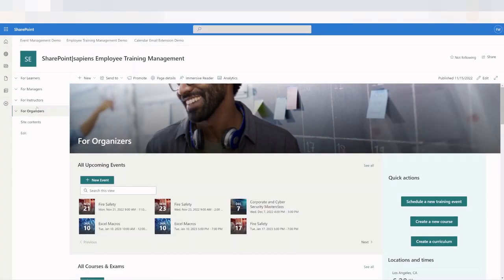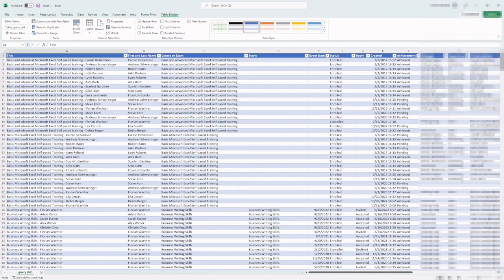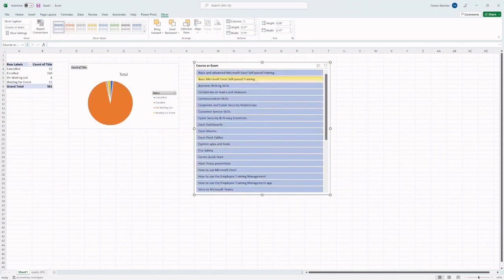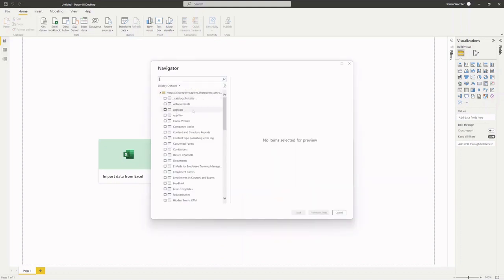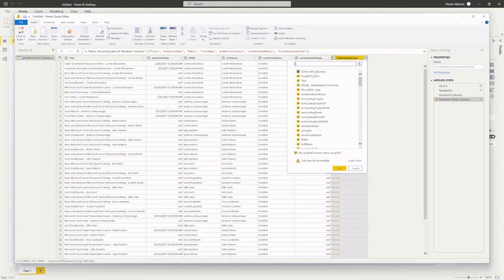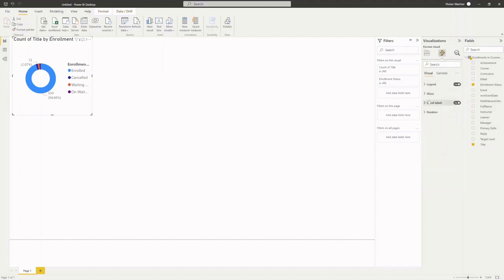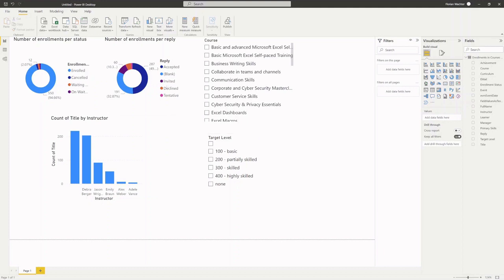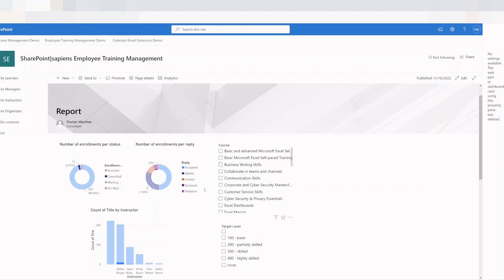Using MS Excel and Power BI for reporting purposes - Employee Training Management/SharePoint Online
Watch how to create meaningful reports using your data in our SharePoint|sapiens Employee Training Management app with MS Excel and/or Power BI.

- Download enrollment and achievement data in MS Excel
- Use MS Excel filters and PivotTable to create reports
- Use Power BI & Power BI Desktop to to build diagrams & charts according to your needs and combine multiple lists & create a dashboard.
- Design concise and clear charts for reporting purposes using the data from your app

The SharePoint|sapiens Employee Training Management app is fully integrated into SharePoint and Microsoft 365, you can use additional M365 apps to combine and add features!

Chapters:
0:00 Introduction
0:19 Our Employee Training Management App
0:53 SharePoint Views for different needs
1:50 MS Excel & PivotTables
04:15 Power BI and Power BI Desktop
12:15 Ressources and contact details

This is what you need:
SharePoint|sapiens Employee Training Management App
MS Excel
Power BI/Power BI Desktop